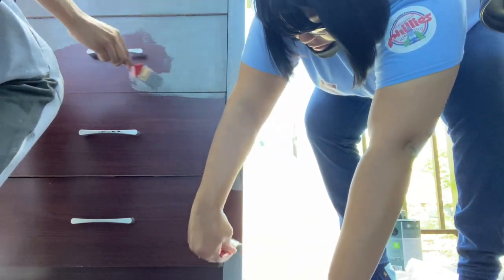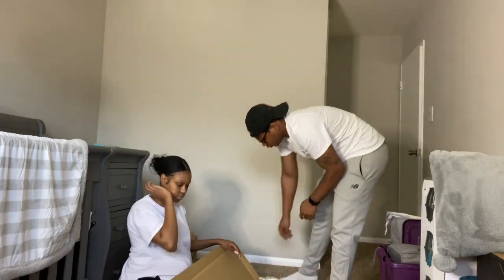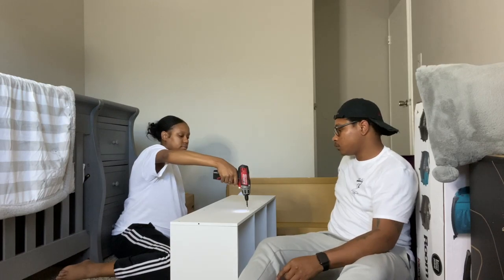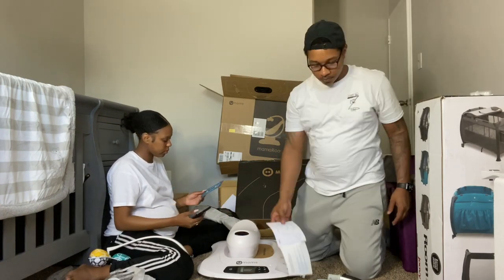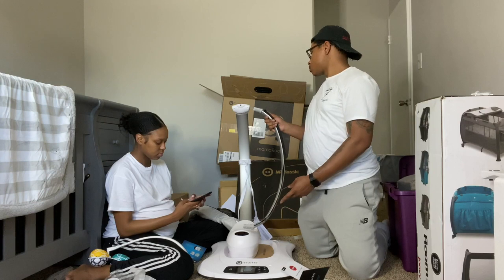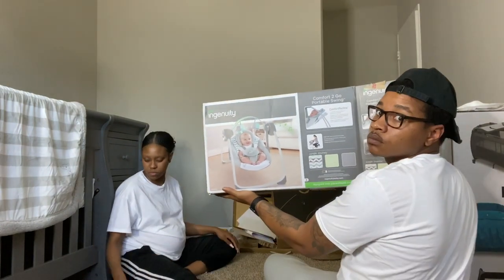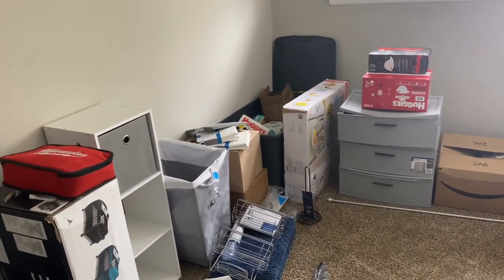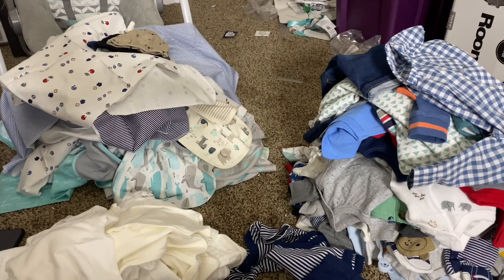Preparing For an Actual Baby... *very stressful* | Jonnae Rose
Heyyy, FINALLY putting together some things to prepare for our new baby! We are so excited and cannot wait for his arrival.

BEAT Produced By: ZAYYPAID
STROLLER/CAR SEAT
Safety 1st Smooth Ride Travel System
4MOMS SWING
4moms mamaRoo 4 Baby Swing | Bluetooth Baby Rocker with 5 Unique Motions | Smooth, Nylon Fabric | Grey Classic
BASSINET
MiClassic All mesh 2in1 Stationary&Rock Bassinet One-Second Fold Travel Crib Portable Newborn Baby (Crystal)
ELEPHANT SWING
Ingenuity Comfort 2 Go Portable Swing, Jungle Journey